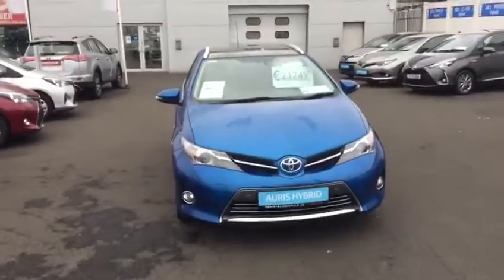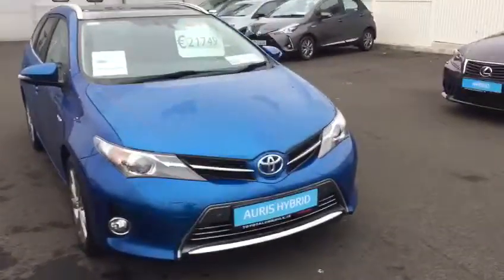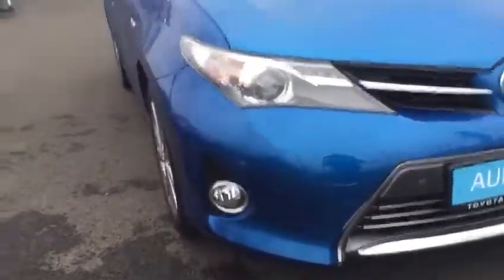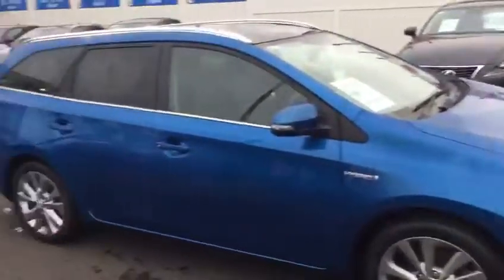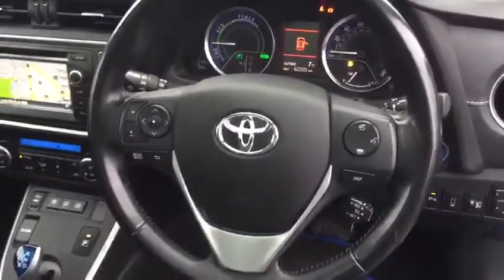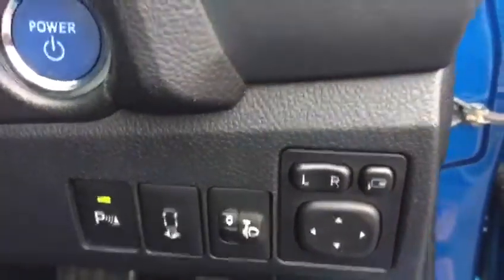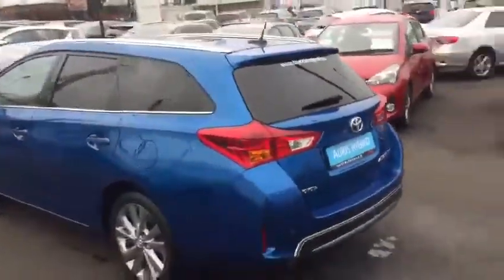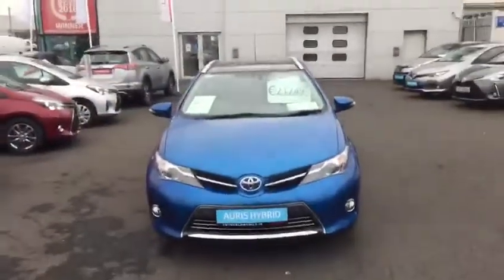142D02629 Auris 1.8 Hybrid Automatic Luxury Tourer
142D02629 Auris 1.8 Hybrid Automatic Luxury Tourer